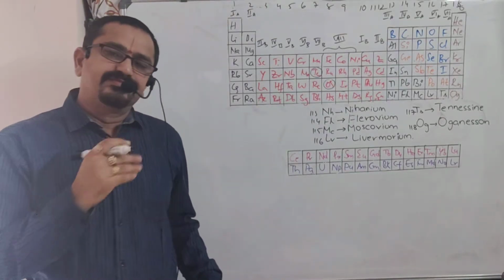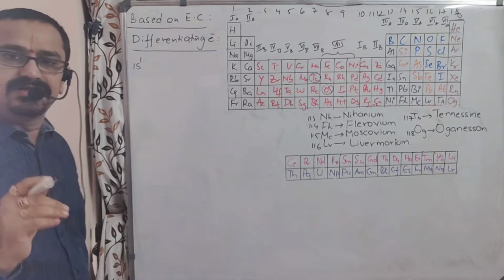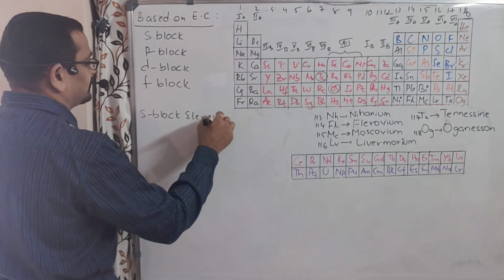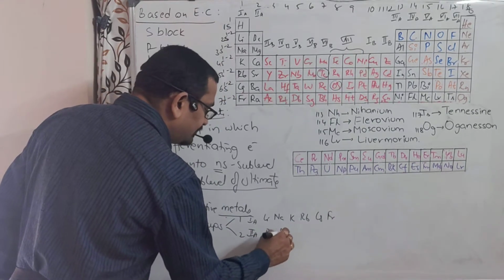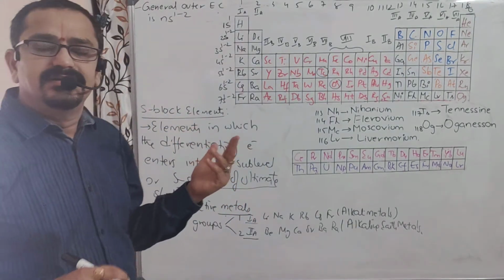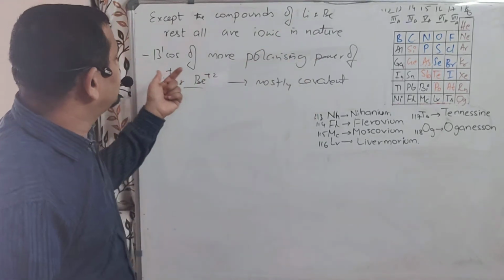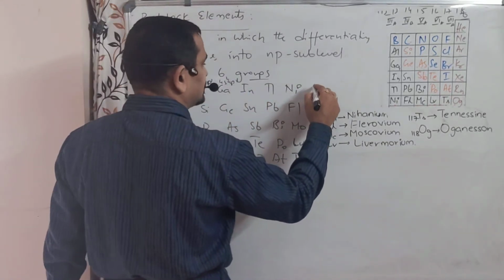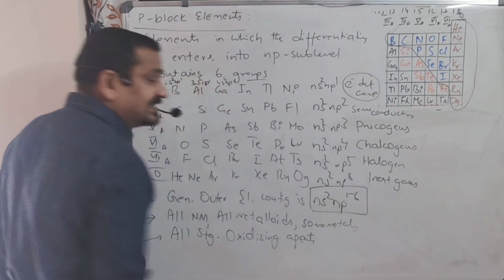VB CHEM - JR PU 41 ONLINE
Classification of elements based on electronic configuration -s and p blocks